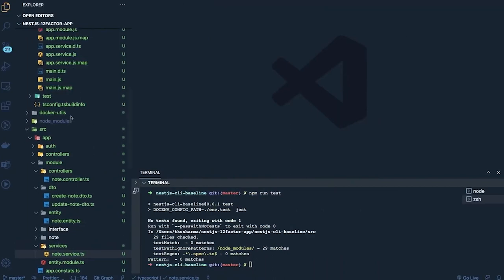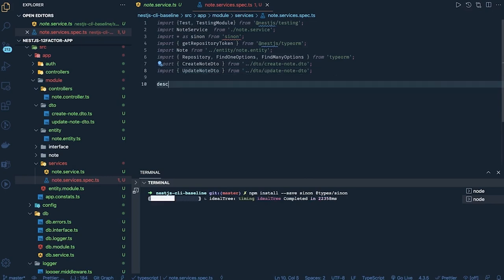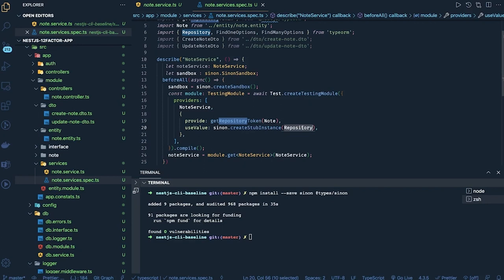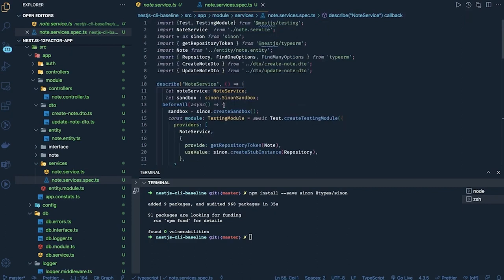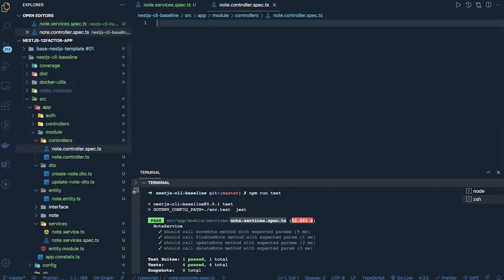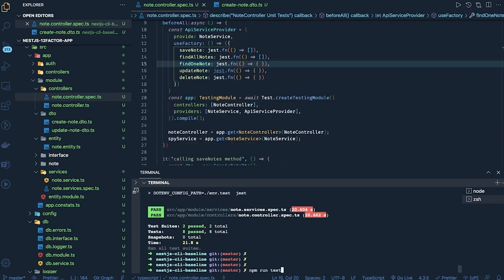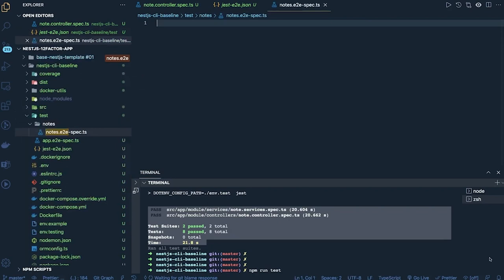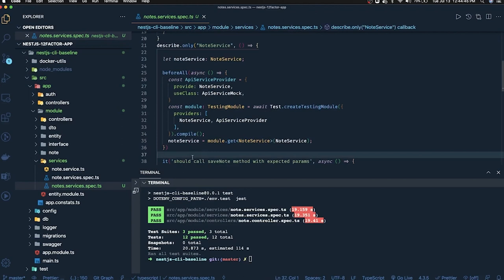Nestjs adding Tests for Controller & Services | Add Tests for Service | Episode #19